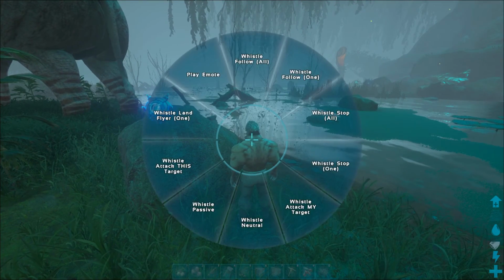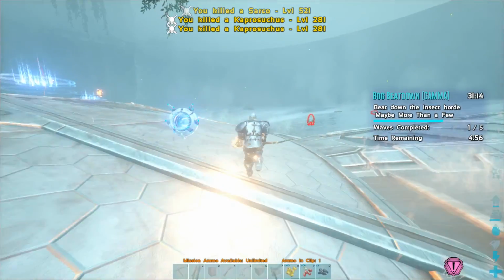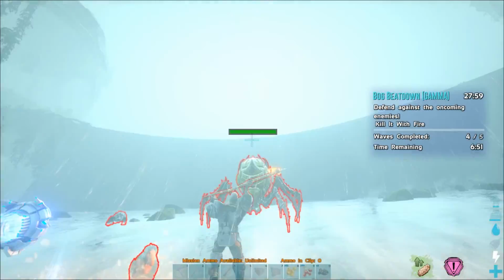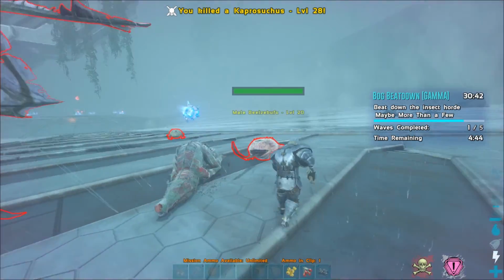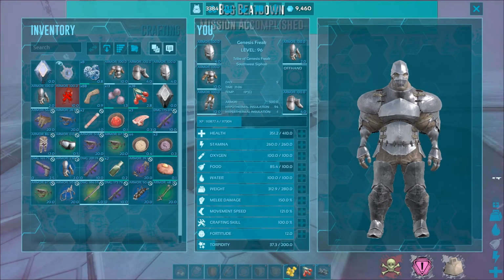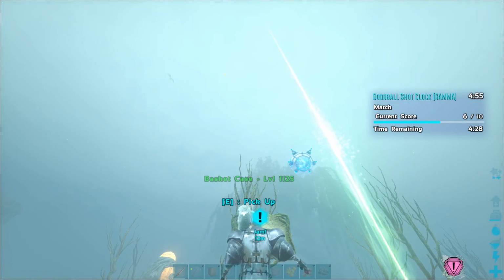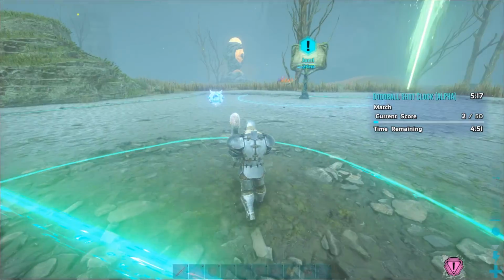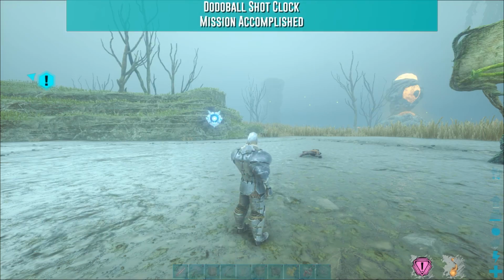Ark Genesis - Dodoball Shot Clock & Bog Beatdown Missions - Part 2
This is part 2 of ark genesis bog beatdown and dodoball shot clock!

ATTENTION!!